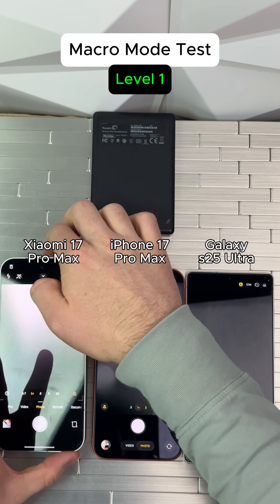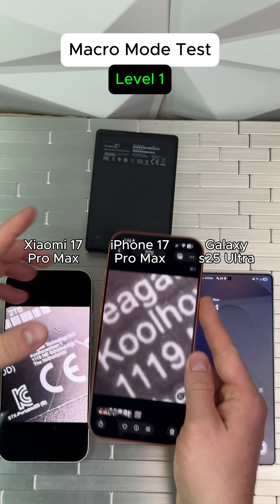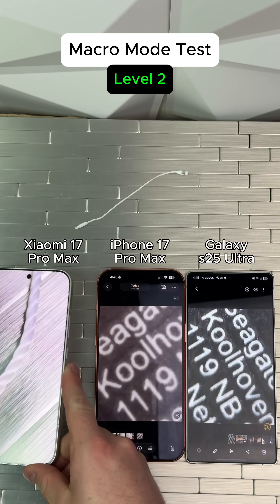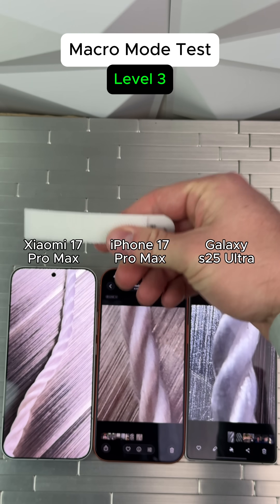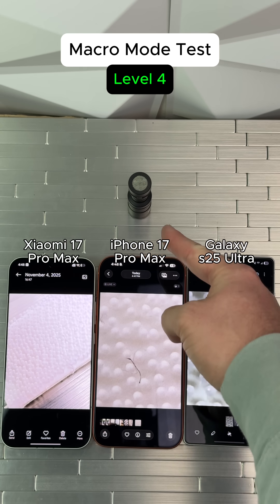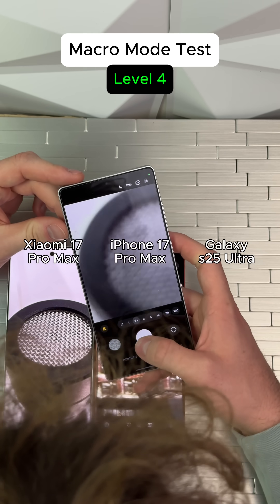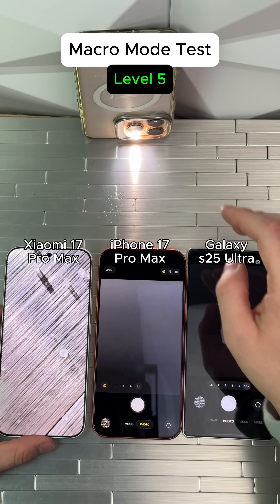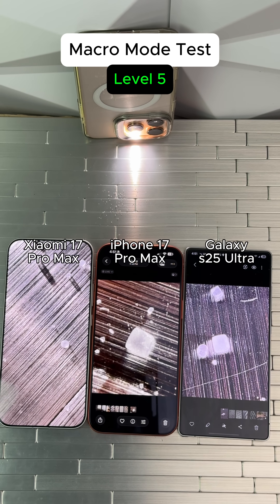Macro Mode Test 🔍 Which Phone Is the Best?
We put the best phones to the ultimate macro mode test — which one captures the most detail? From iPhone to Samsung to Xiaomi, these close-up shots reveal surprising results. Watch till the end to see which phone wins the macro crown!